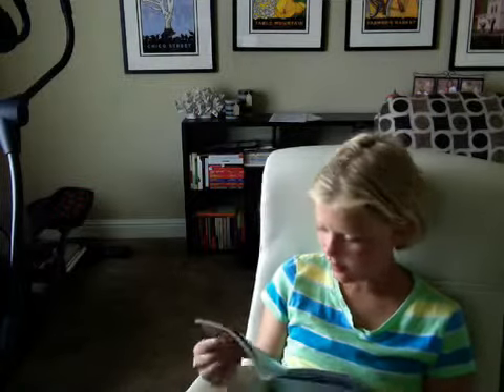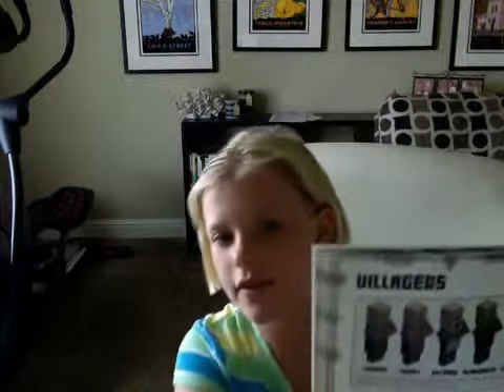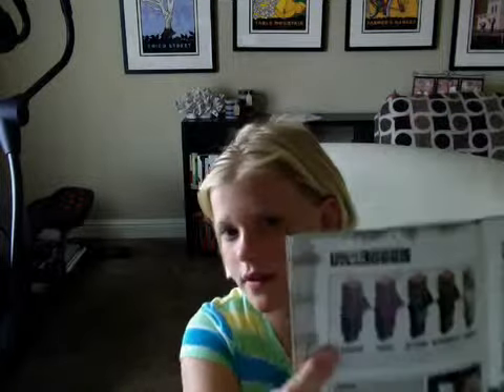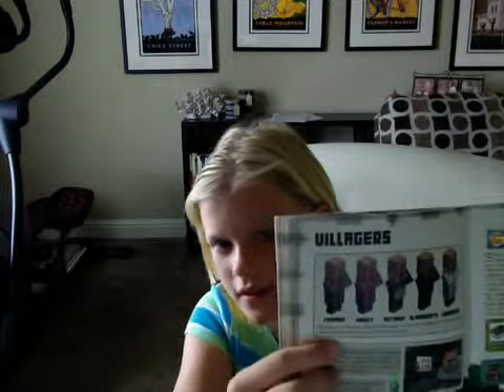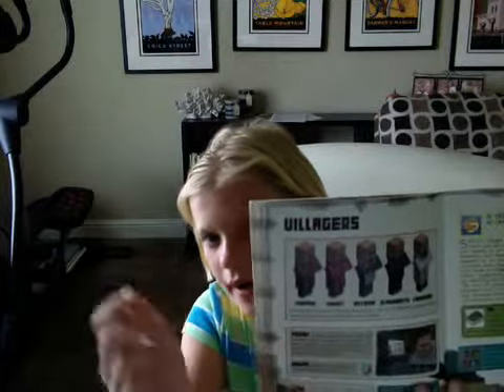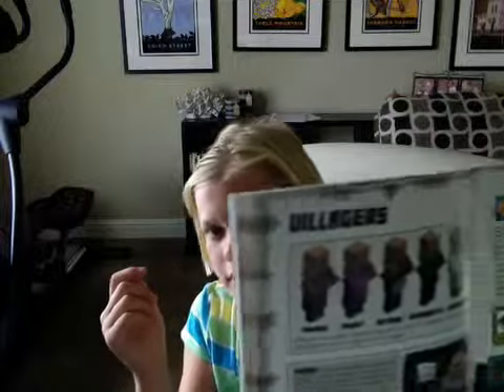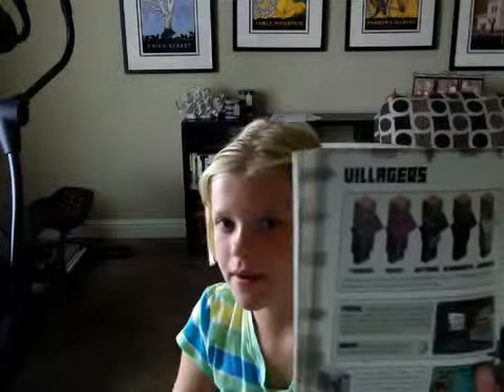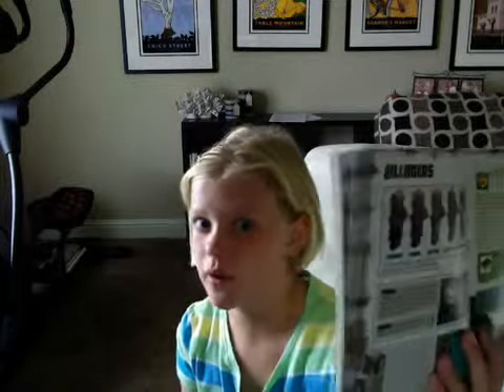Webcam video from June 14, 2014 12:32 PM